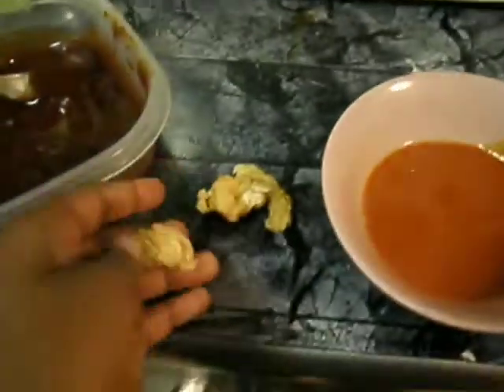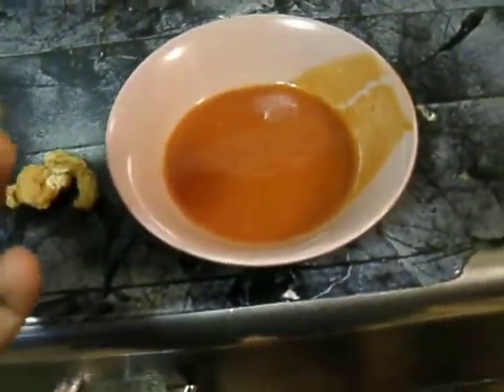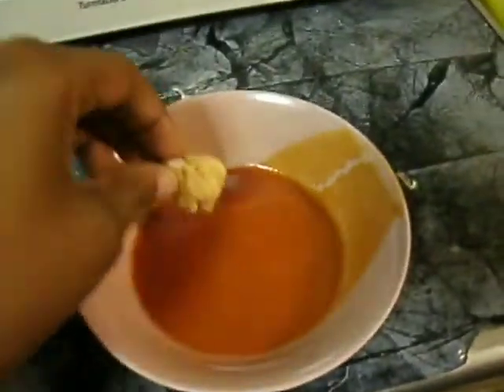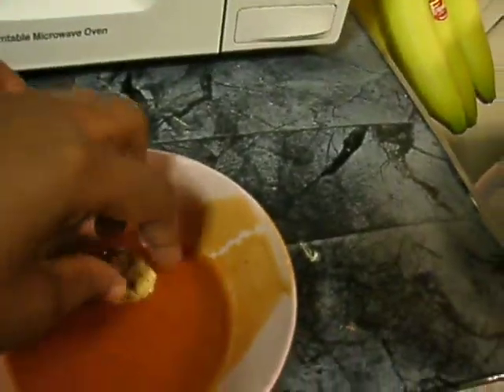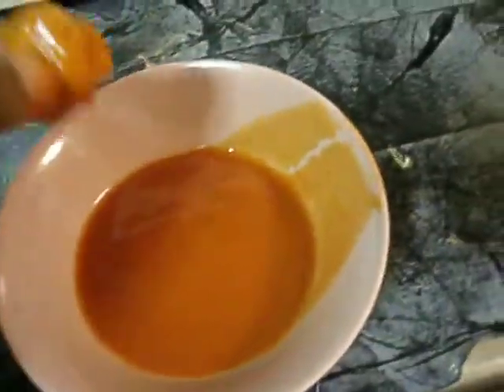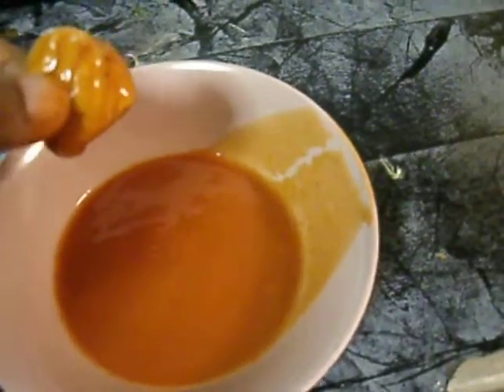how to dip chicken in sauce